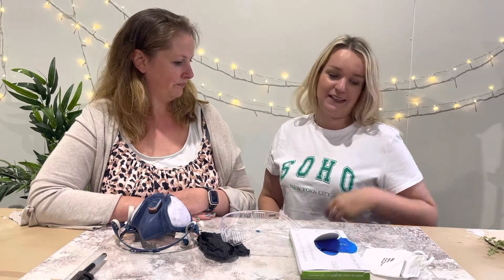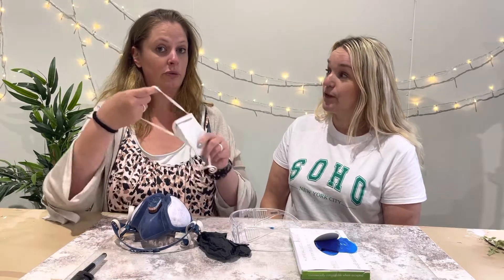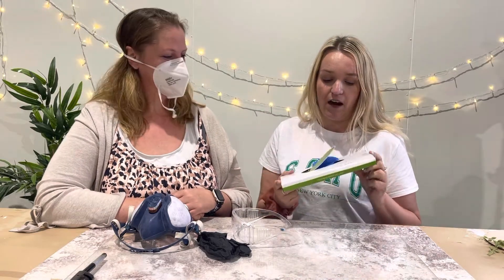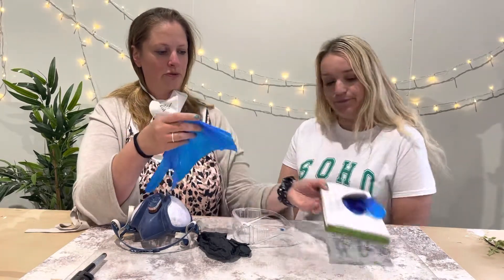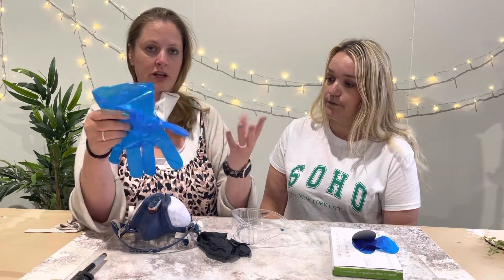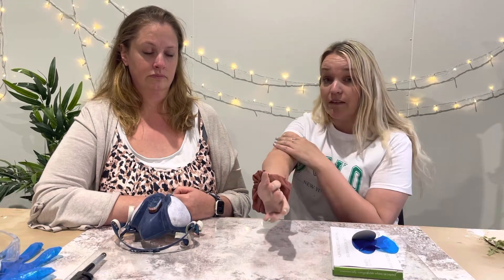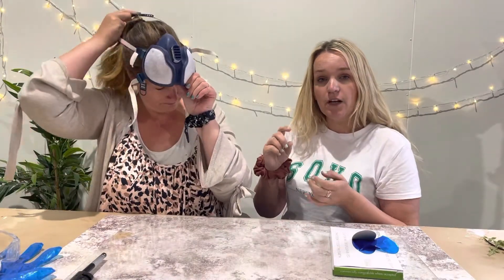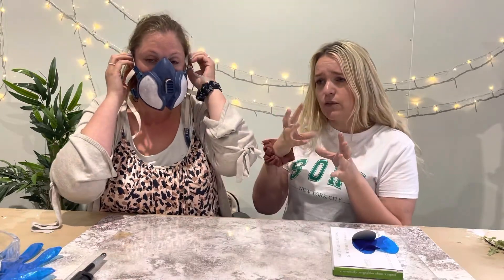😷 The importance of PPE when working with resin!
The epoxy resins we sell at Resin8 are safe for using at home provided proper and adequate personal protective equipment is used.

However, no matter what you read on the inter-web... ALL epoxy resins and hardeners are liquid chemicals!

9 times out of 10, it is the hardener that contains more chemicals than the resin. So while the resin may claim to be eco, the hardener won't be - and you can't set resin without hardener. On some resin bottles you might see "the safest resin" or "no need to wear a mask". At Resin8, we are not in the business of providing misinformation so this is our advice:

It goes without saying that you should keep food and drink AWAY from your work area, you should wear an appropriate barrier cream or nitrile gloves, have adequate ventilation in your work room, and if sanding resin you should do so with wet wet and dry paper, making sure you wear a respirator and safety goggles. Keep your hands away from your face and other parts of your body when working with epoxy resin and always wear an apron and long sleeves.

It is ESSENTIAL to wear nitrile gloves or a suitable barrier cream when working with epoxy resins.

Why nitrile gloves and not vinyl or your marigolds? Well, not only are nitrile gloves relatively thin (so you can feel what you're doing) they are also puncture and chemical resistant. Vinyl gloves are not resistant to liquid chemicals.
Why barrier cream instead of gloves? Nitrile gloves will always be our first recommendation. However, some people just do not get on with wearing gloves. In this instance an appropriate barrier cream can be used. Lindesa skin defense cream is specifically designed for providing protection when working with resins, oils, adhesives and sealants and a bonus is that it is lanolin-free!
We recommend that you wear long sleeved tops and an apron when using epoxy resin to minimise the chance of resin coming into contact with the skin.
Should resin get onto your skin wash it off immediately with plenty of water.
Should resin get into your eyes rinse immediately and seek medical advice.
Should resin be ingested DO NOT induce vomiting and seek medical advice immediately.
It is ESSENTIAL to wear a respirator, and recommended to wear safety goggles, when pouring large quantities and sanding epoxy resin.

Resin dust can cause serious health problems. Avoid breathing in the dust created from sanding partially-cured epoxy resin. You should ALWAYS wear a respirator when sanding partially-cured epoxy resin, and we also suggest to wet sand with wet and dry paper.
The respirator we recommend is the 3M 4251 organic vapour & particulate respirator, available here.
When sanding, ensure you have adequate ventilation - work outside or near an open window.
Individuals with lung and respiratory conditions may find working with resin worsens existing problems.
We advise wearing safety goggles if working with resin in large volumes and when sanding partially-cured resin